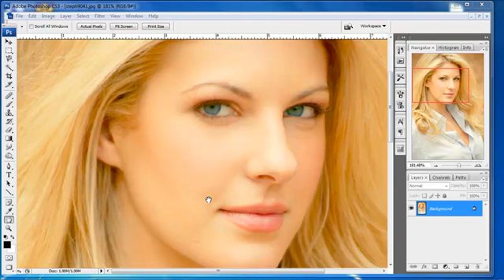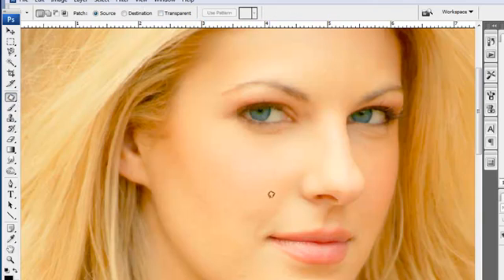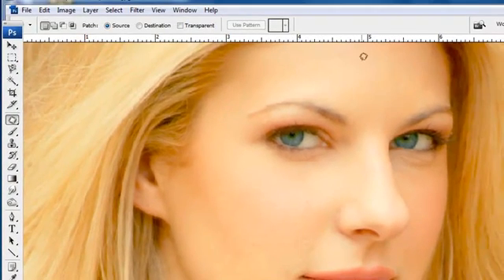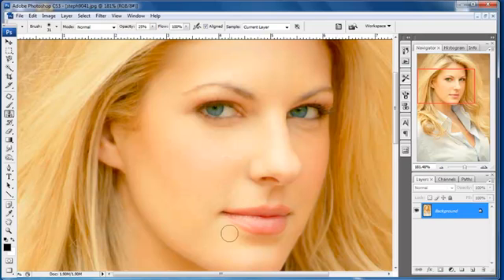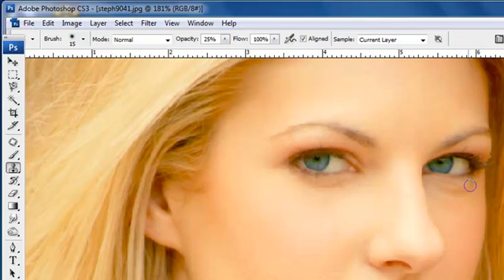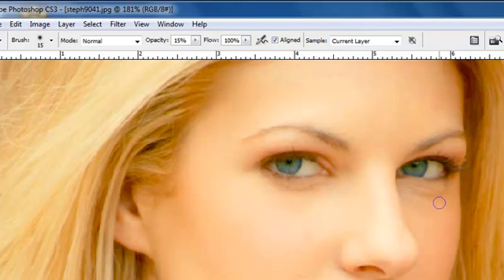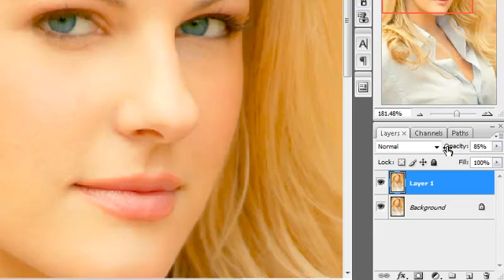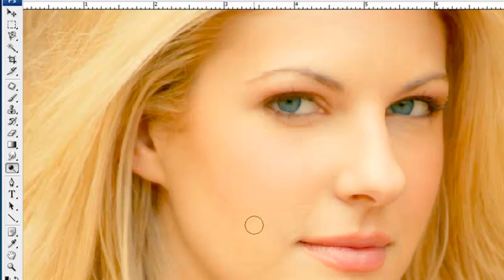Basics of Face Retouching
Photoshop Tip by FusionExtreme.com